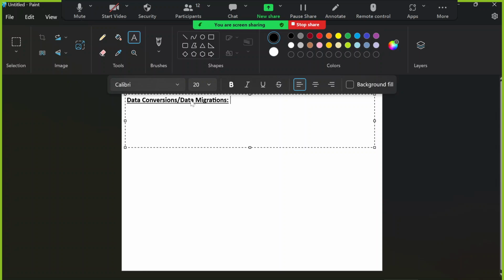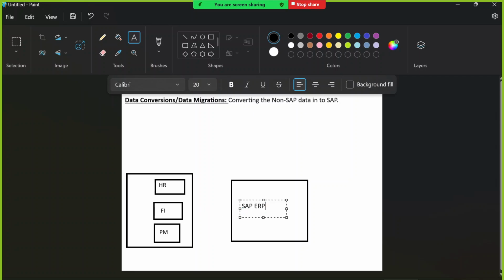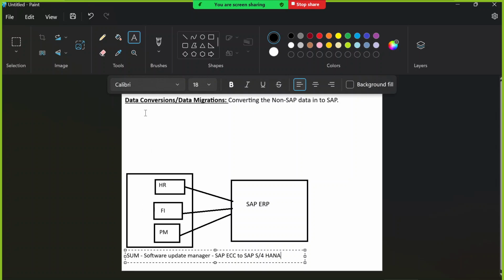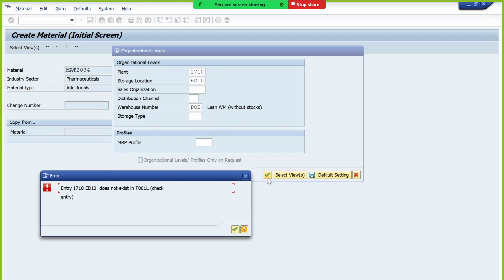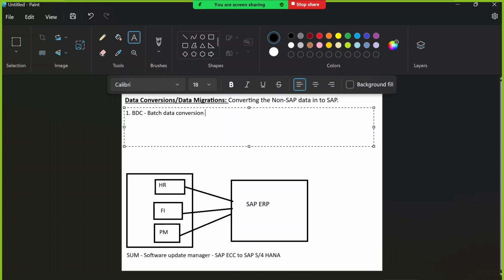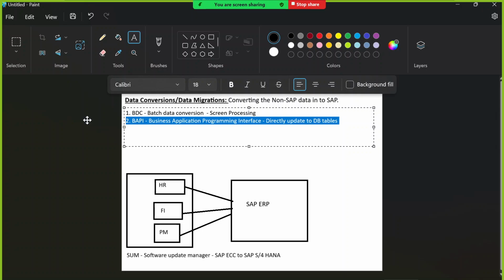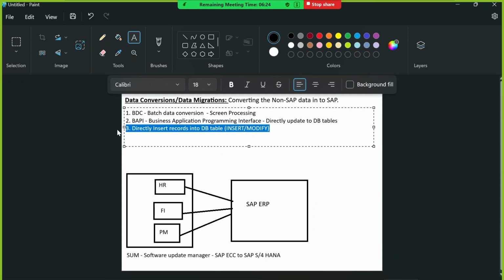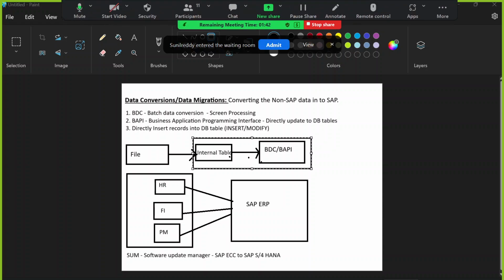Data Migration in SAP ABAP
Introduction to Data migration.
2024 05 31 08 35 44